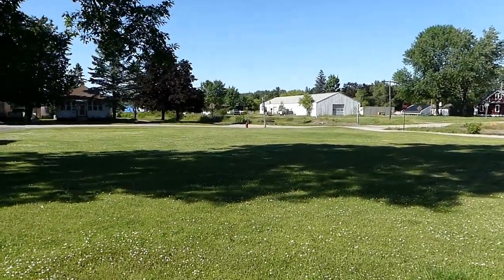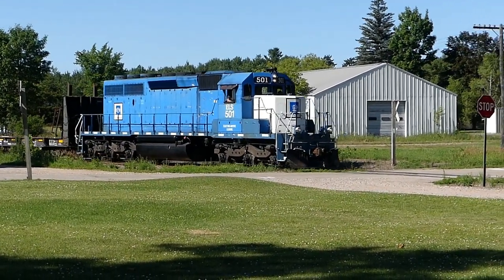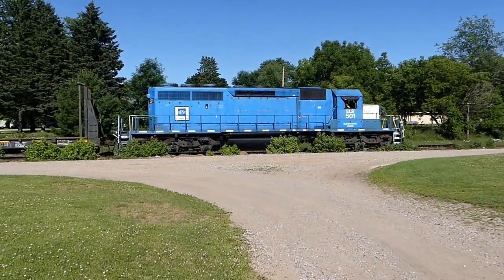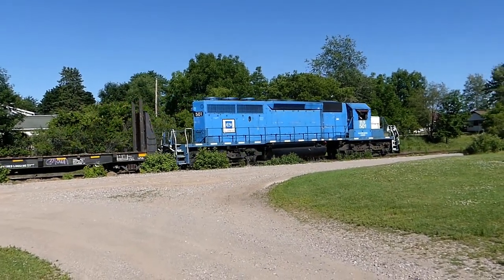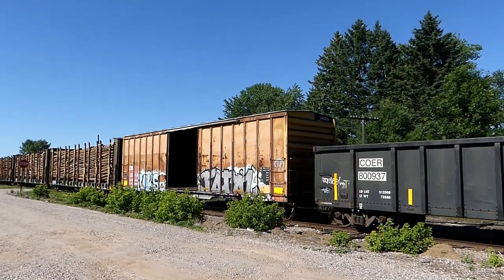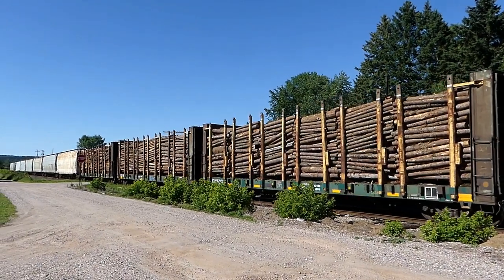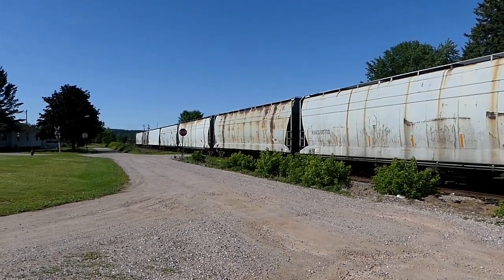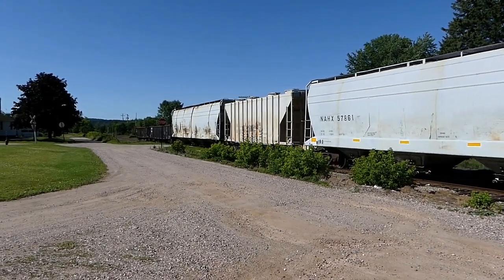This Gondola On The Freight Train Is Filled FULL Of Water! It's A Huge Bathtub! | Jason Asselin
A surprise on Friday afternoon as Escanaba and Lake Superior Railroad locomotive ELS 501 passed by.. Besides FRED being back, the very last car was filled with water! Watch it splish and splash, it really looked like Freddy was taking a bath!